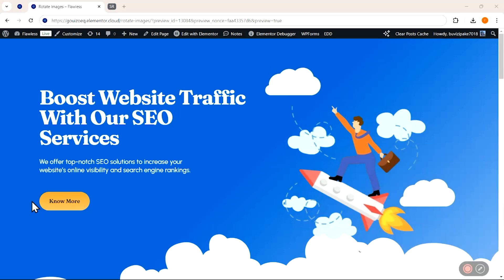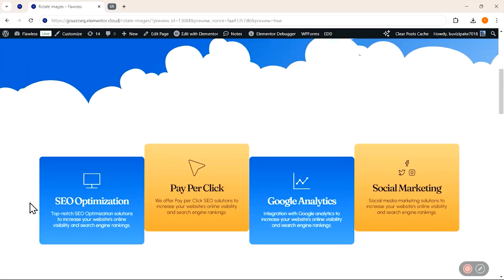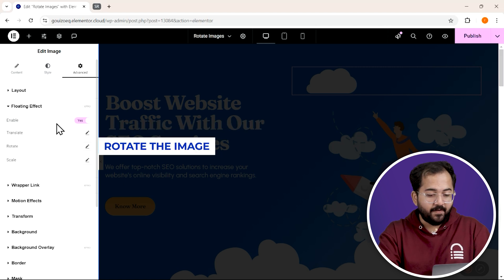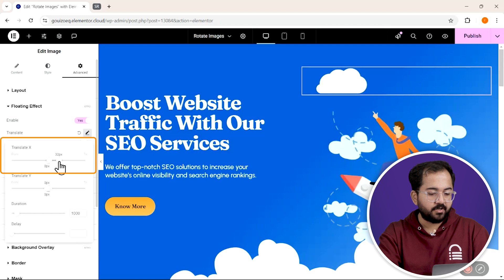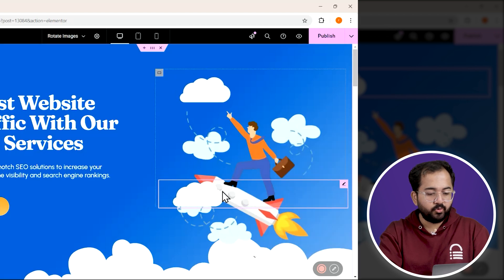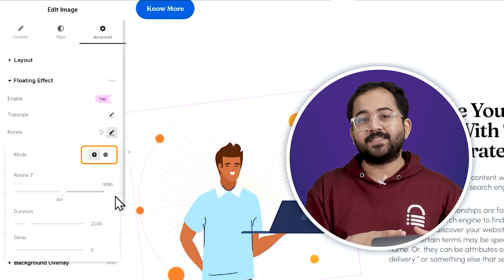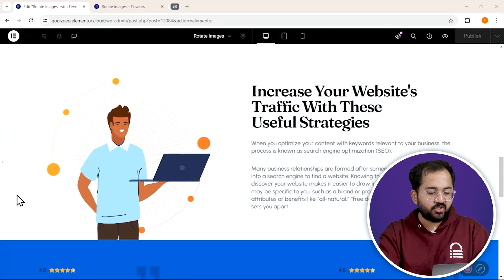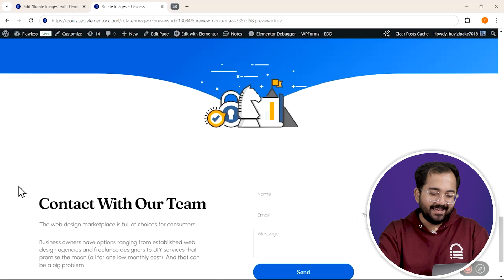Elementor - Grow & Rotate Image Effect (NO CODE)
⭐ Giveaway: Our 100% FREE plugin makes any site 3X faster In this video, I will show you how to make your website content engaging for your viewers. I’ll guide you on how to add amazing floating, rotating, and growing effects to any image or text on your site without a single line of code! We’ll use Elementor and the XPro plugin to add dynamic animations, making your content pop. I’ll walk you through setting up the plugin, applying translation, rotation, and scaling effects, and customizing animation speeds for just the right look.

00:00 You can add these effects to...
00:43 Setup floating effect
02:41 Add 360° rotate effect
03:50 Add grow effect